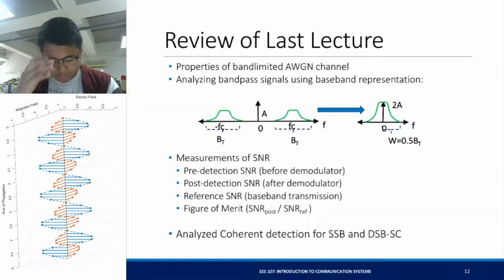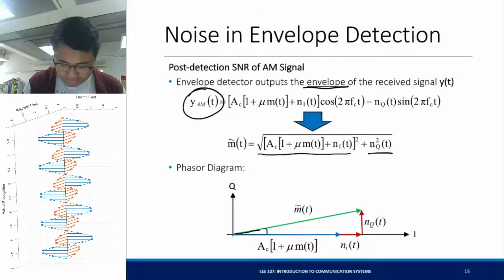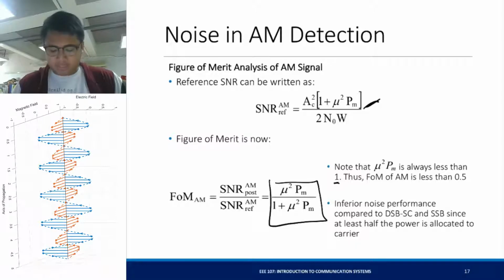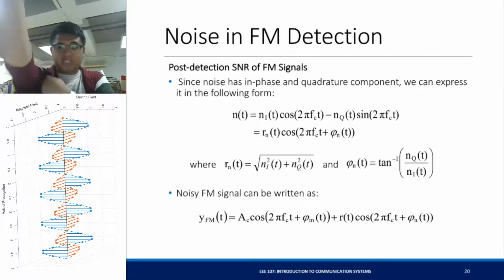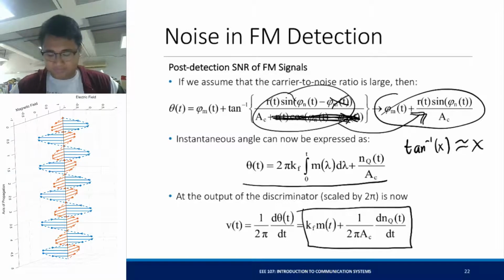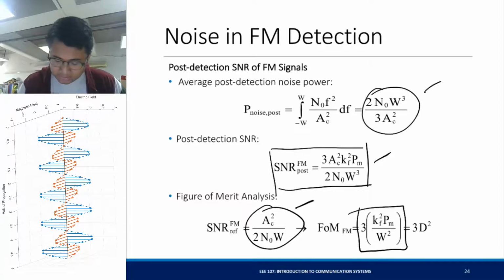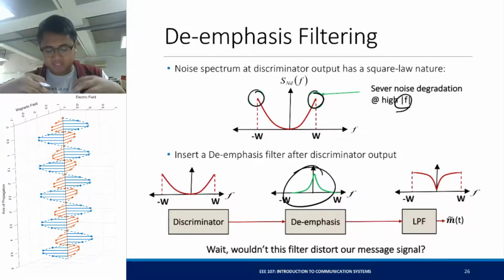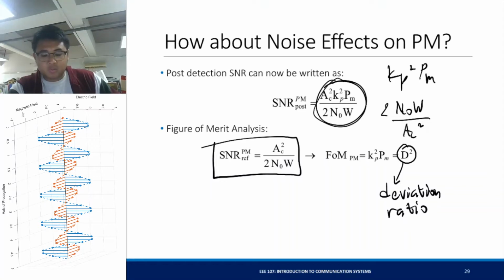Effects of Noise in Analog Modulation Techniques Part 2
New link to slides (moved to a new Google Drive location):
New link for the slides Outline
-Noise Performance of Full AM
-Noise Performance of FM and PM